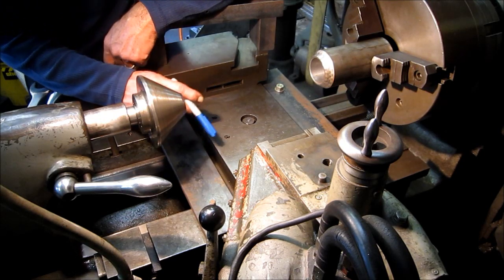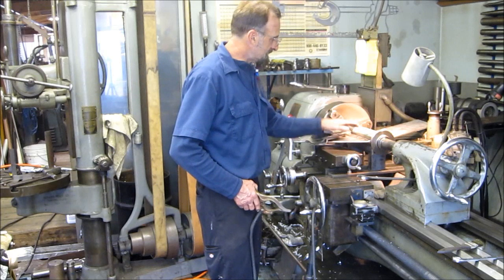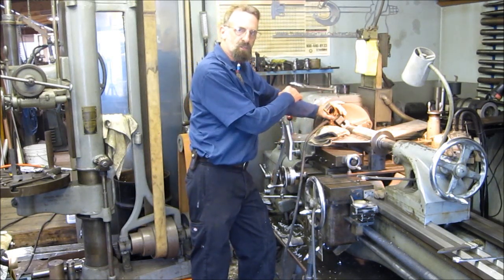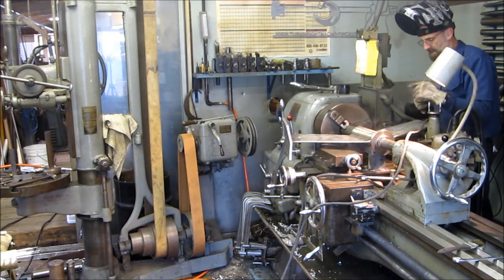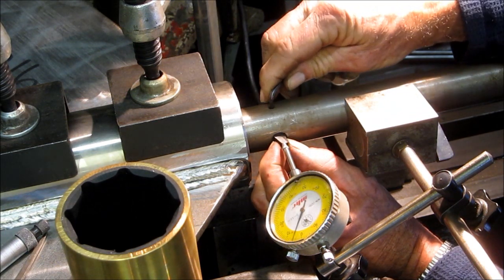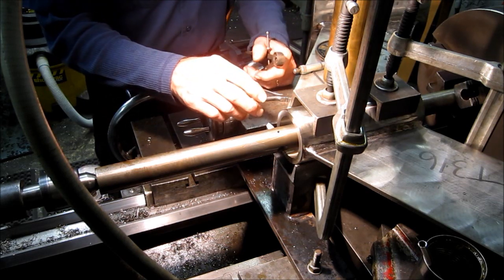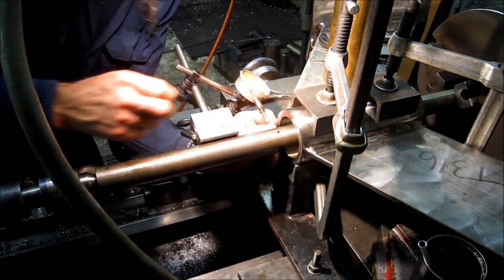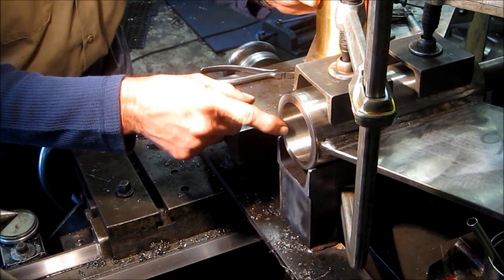Strutting PART 2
Building a Stainless Steel Strut, part 2, Welding in a lathe and line boring in a lathe, step 2...